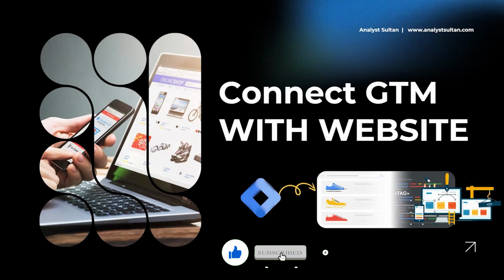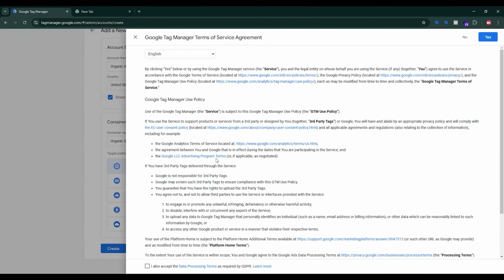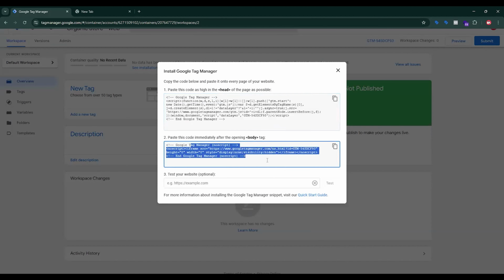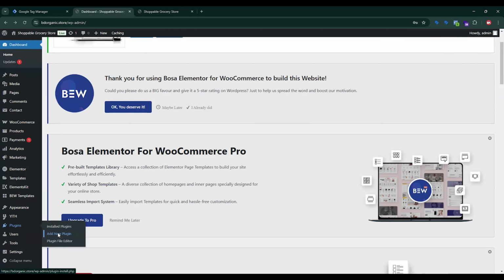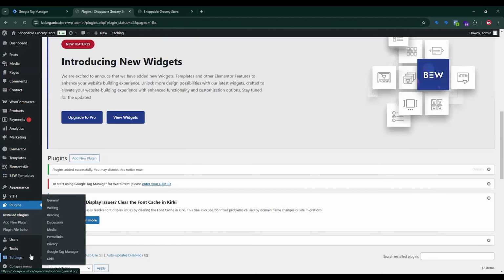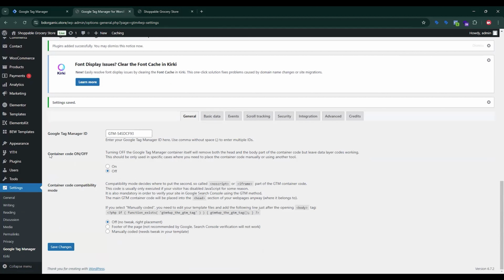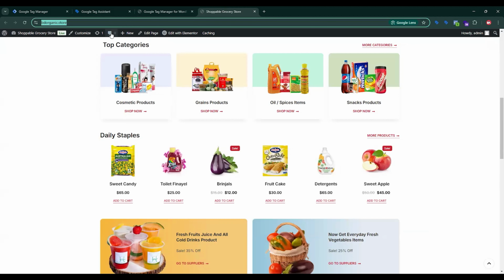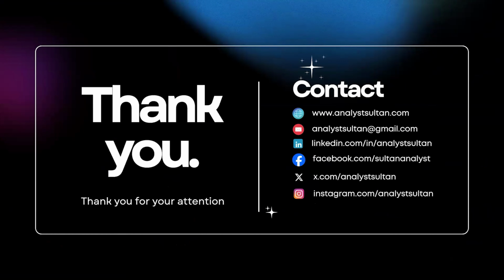How to Install Google Tag Manager on Your Website | Easy GTM Installation for Beginners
In this video, I'll show you a step-by-step tutorial on how to install Google Tag Manager on your website. Whether you're a complete beginner or just need a refresher, this easy GTM installation guide will have you tracking your website data in no time. We'll cover everything from creating your GTM account to adding the code to your site.